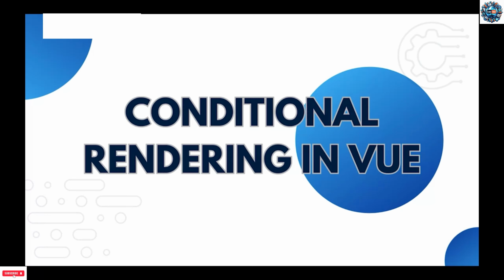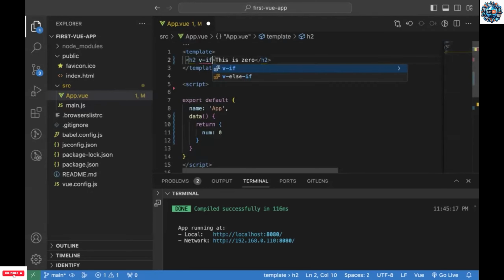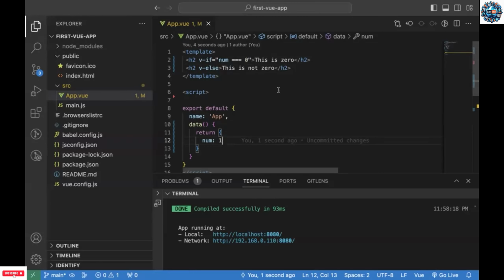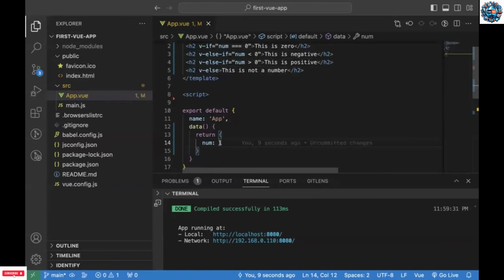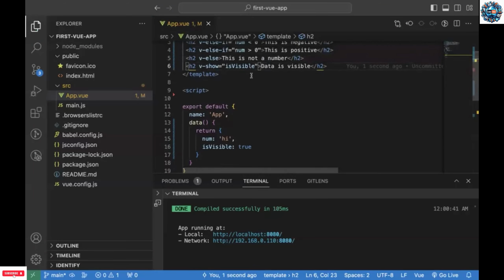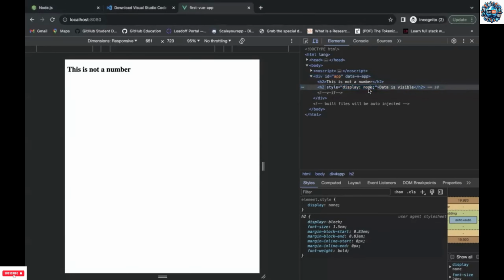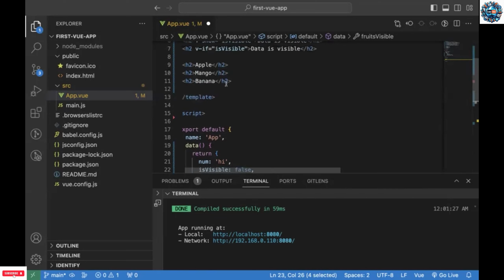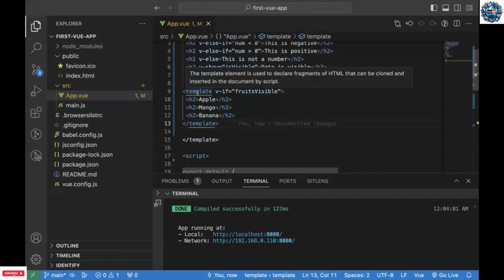Lecture 6: Mastering Vue.js: Unveiling the Power of Conditional Rendering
Description: In our sixth video of the series, we delve into the intricate world of Vue.js and explore how to conditionally render data within Vue applications. We demystify the concepts of v-if, v-else, v-else-if, and v-show directives, showcasing their application in dynamic content display. From conditional statements mirroring traditional programming logic to the nuanced differences between v-show and v-if, we guide you through a comprehensive understanding of conditional rendering in Vue.js. Join us as we unravel the versatility of Vue.js directives, empowering you to craft dynamic and responsive user interfaces effortlessly.